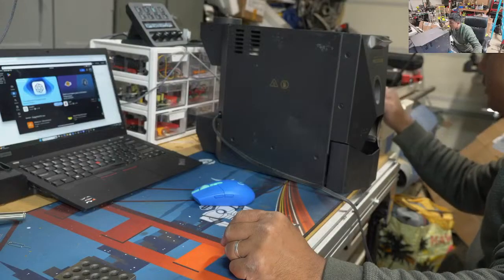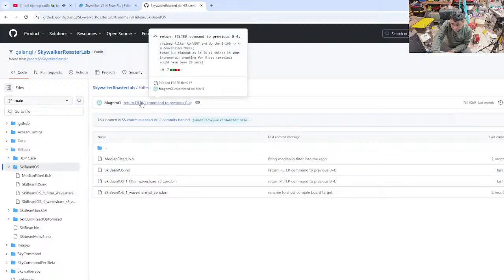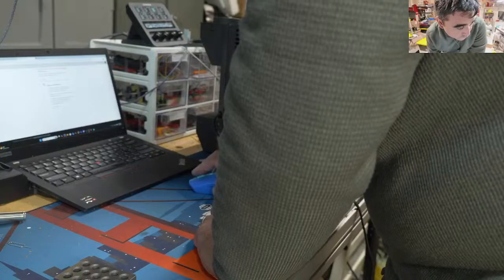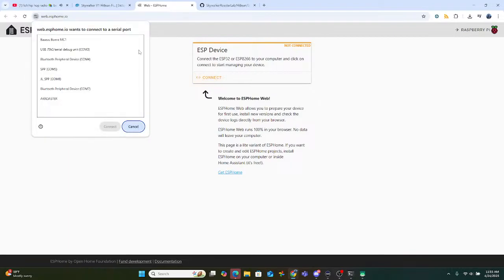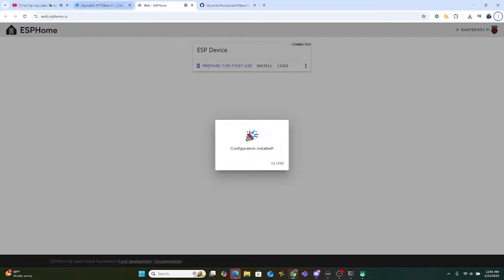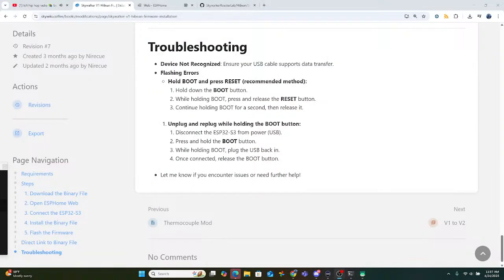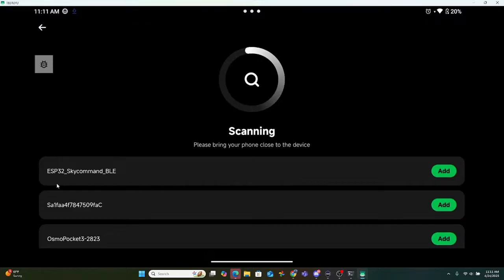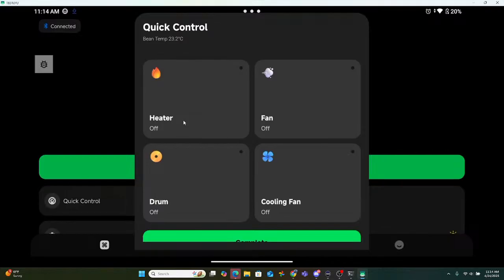Skywalker V1 HiBean Community Setup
Installing the Heatsink Fan and Hibean.